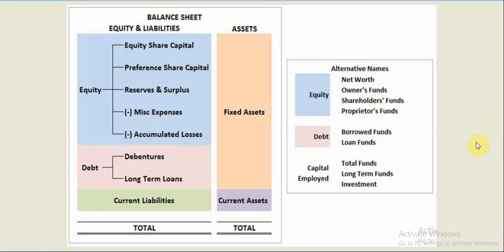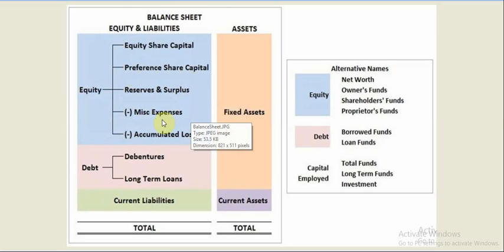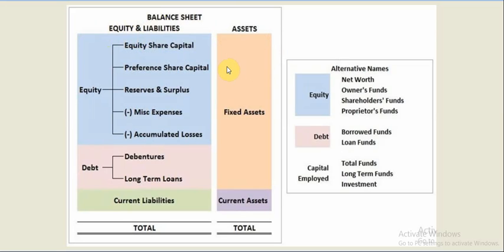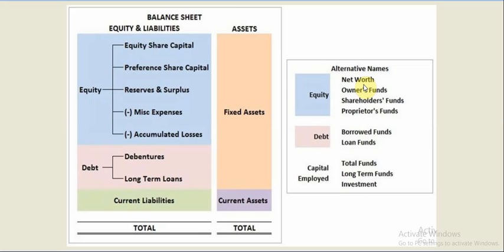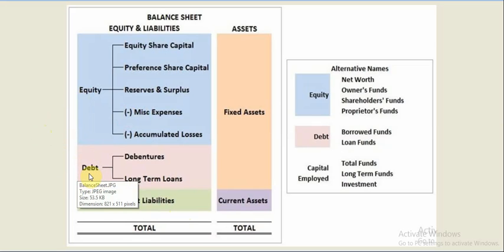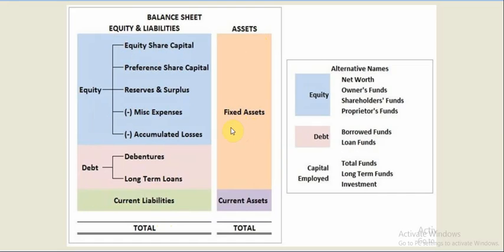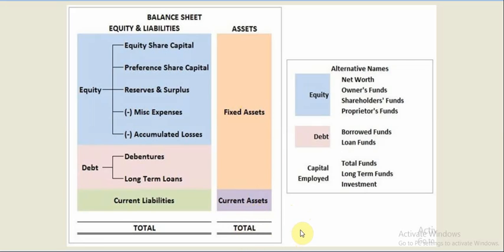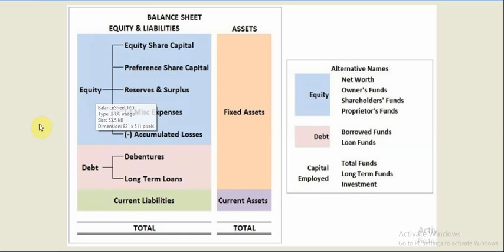Ratio - Part 3 - Balance Sheet Analysis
Hey Friends! In this video we have made efforts to break down Balance Sheet and analyse each component in it. This video will ensure that you have a better grip over Balance Sheet.